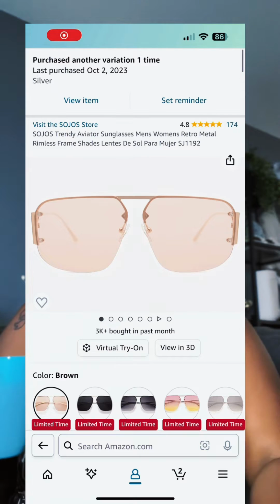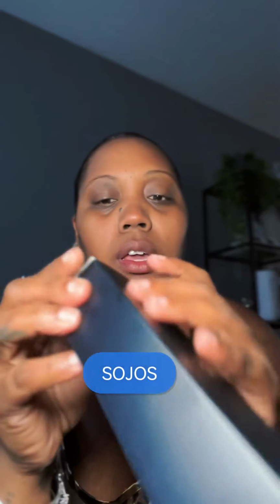BOTTEGA DUPES | AMAZON FIND | NEW SUNNIES UNBOXING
Hey Luvs,

I hope you all enjoy this quick unboxing

These sunnies have been trending for a good minute and finally got my hands on them.